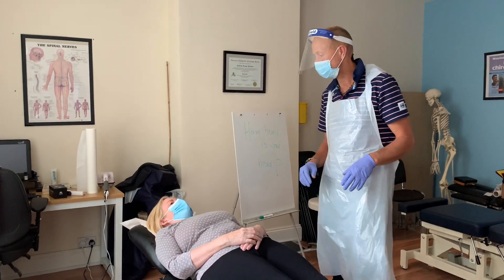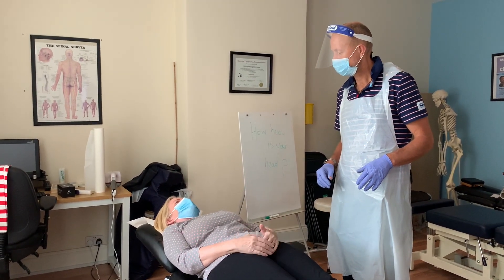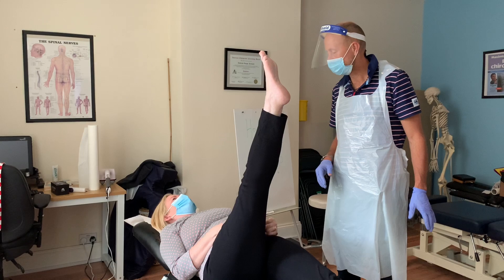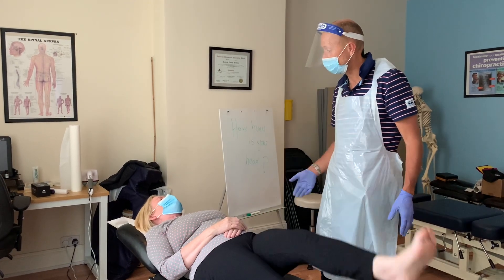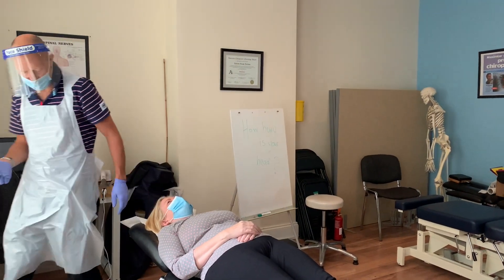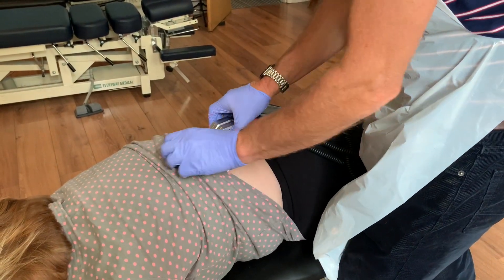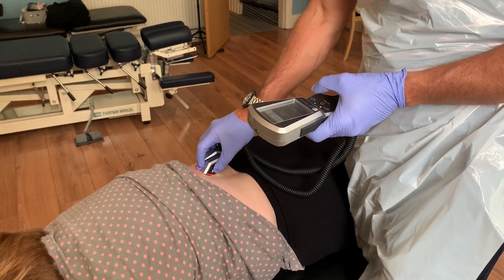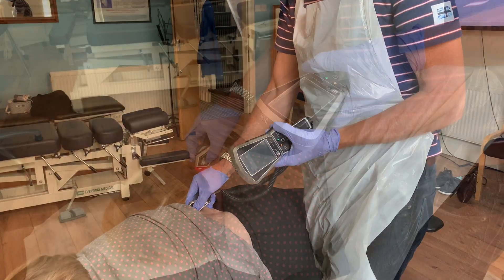A chiropractic adjustment ... massage and cool laser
We have a wide range of treatments in our clinic, that we can use on patients.  The range of treatments lets us target areas of pain that patients have said they find very effective.  Cool laser and massage are two of our most popular and we use them very regularly.

If your struggling please call and book in for a consultation:
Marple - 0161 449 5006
Heaton Mersey -  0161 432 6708